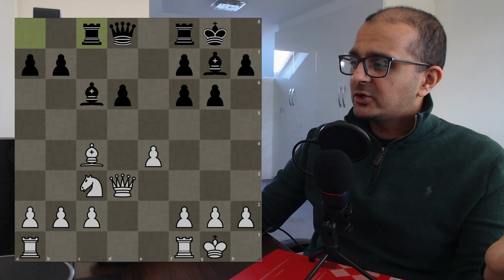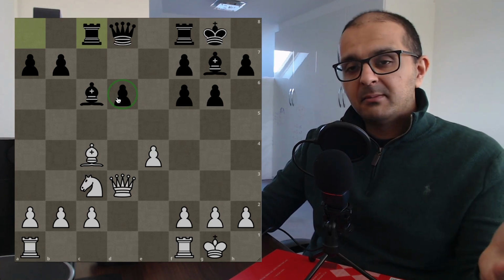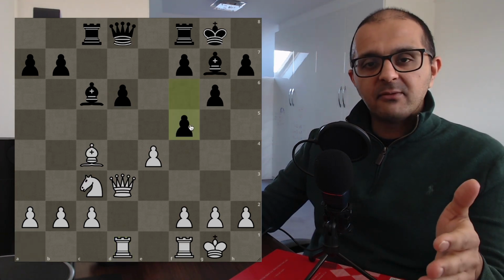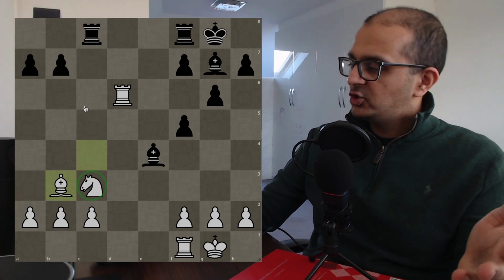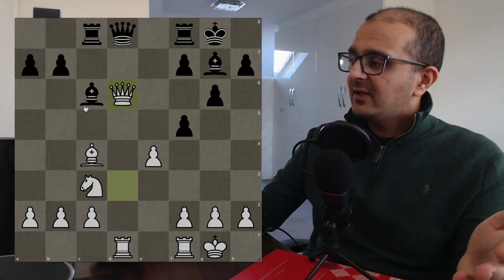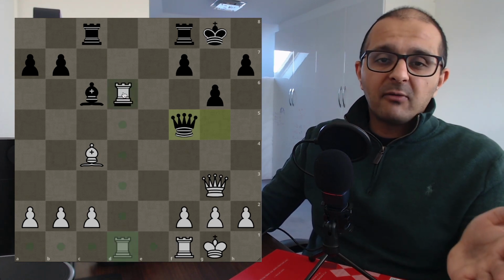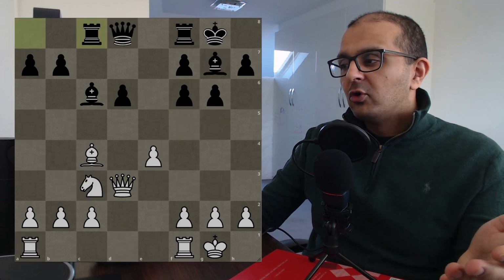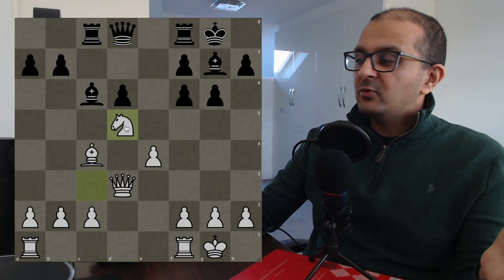Small GrandMaster Moves...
Another serious chess video.